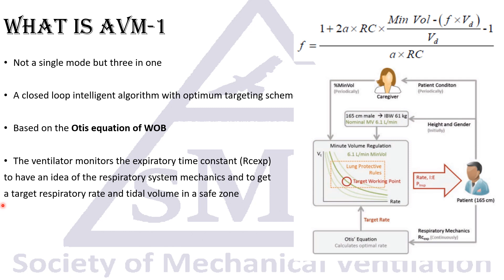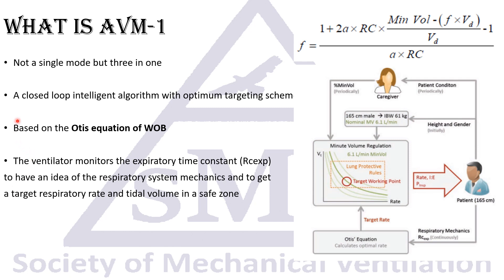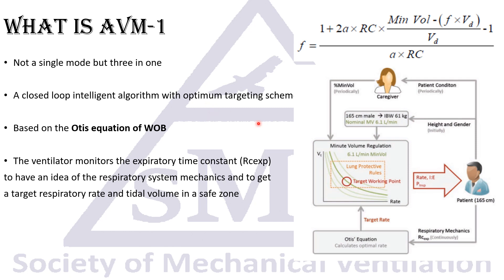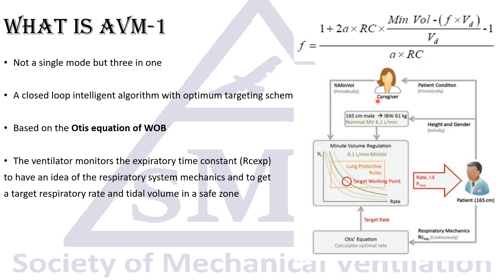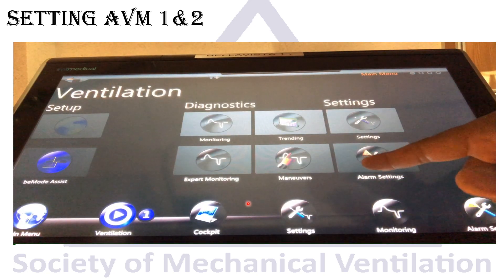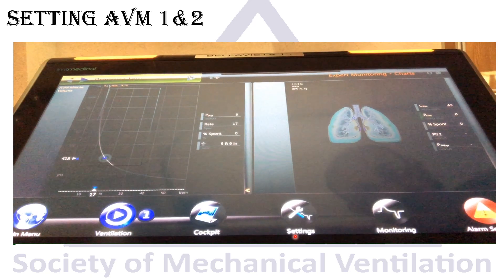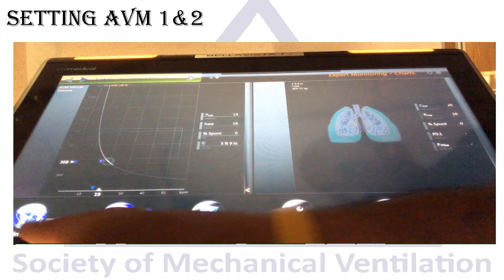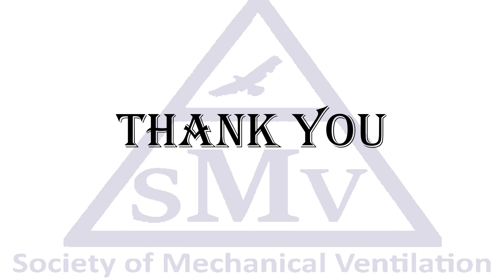Adaptive Ventilation Mode (AVM) 1 & 2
Describe the mode
Difference between AVM 1 & 2
Work and Power